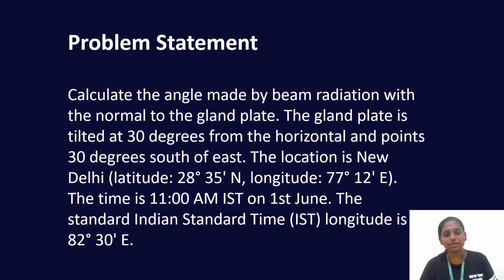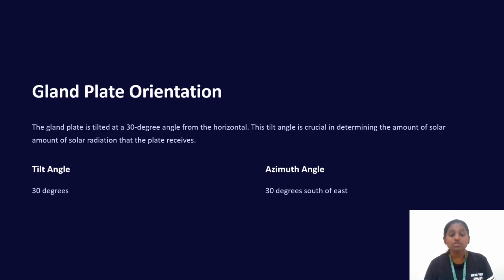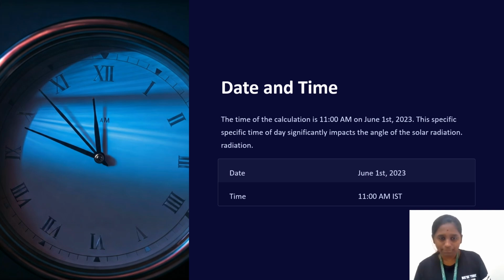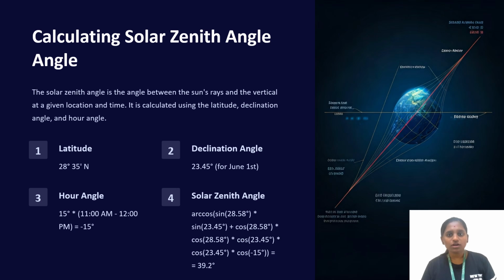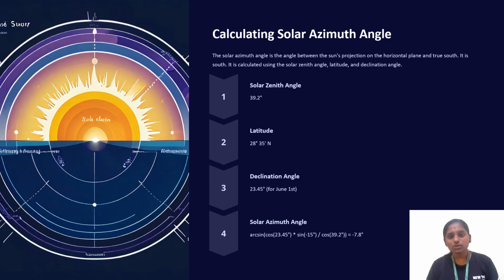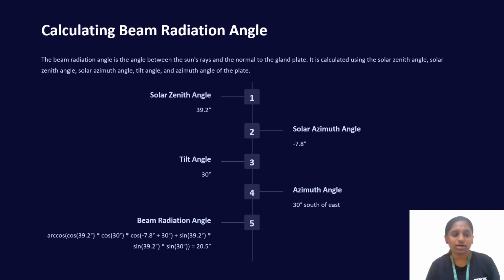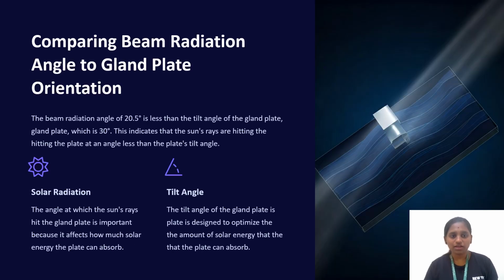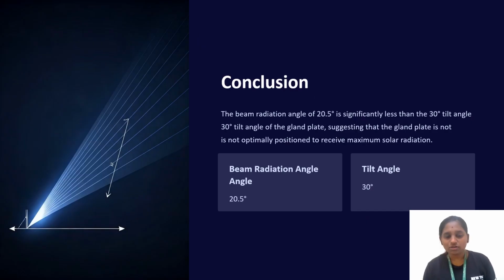Solar Radiation Angle Calculation